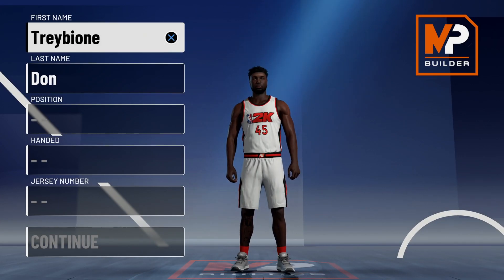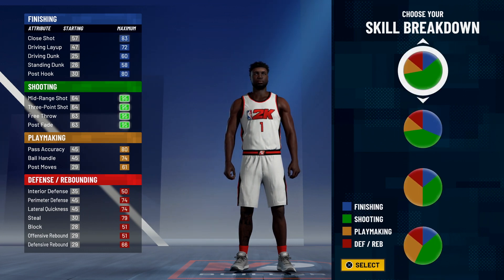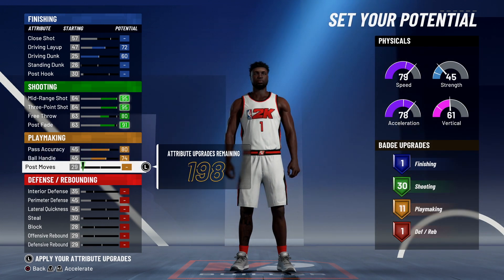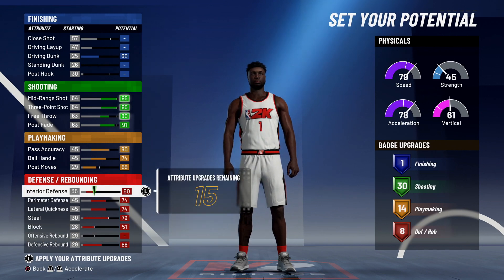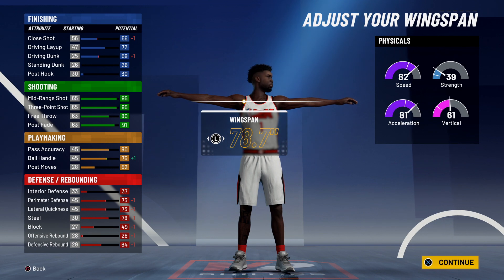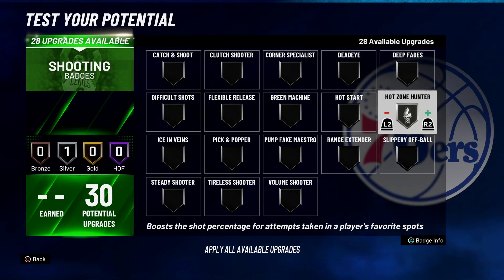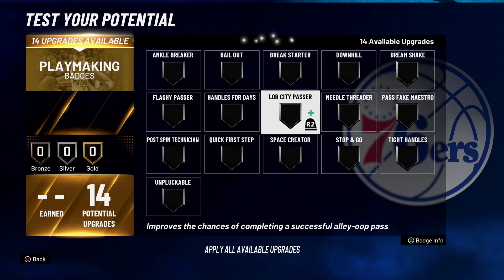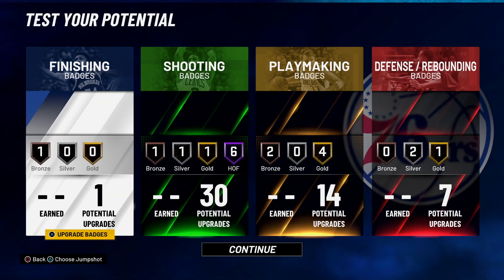BEST SHARPSHOOTING FACILITATOR BUILD IN NBA 2K21! NBA 2K21 MOST OVERPOWERED BUILD!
New uploads coming daily! Turn post notifications on!